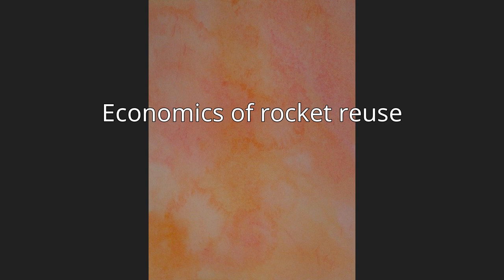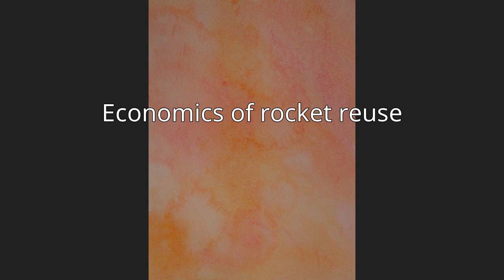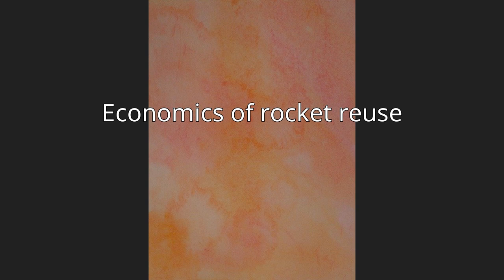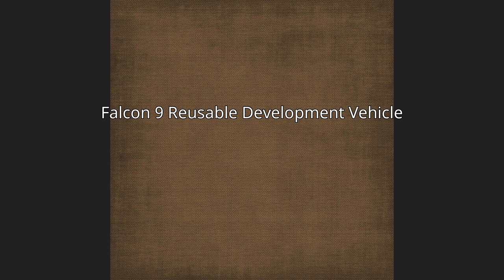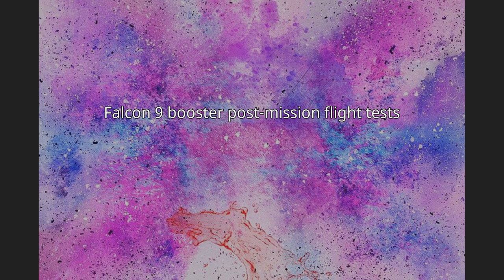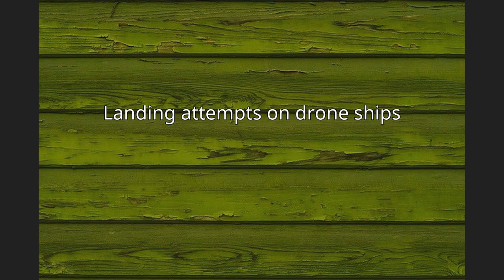SpaceX reusable launch system development program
The SpaceX reusable launch system development program is a privately funded program to develop a set of new technologies for an orbital launch system that may be reused many times in a manner similar to the reusability of aircraft.  SpaceX has been developing the technologies over several years to facilitate full and rapid reusability of space launch vehicles. The project's long-term objectives include returning a launch vehicle first stage to the launch site in minutes and to return a second stage to the launch pad following orbital realignment with the launch site and atmospheric reentry in up to 24 hours.  SpaceX's long term goal is that both stages of their orbital launch vehicle will be designed to allow reuse a few hours after return.The program was publicly announced in 2011. SpaceX first achieved a successful landing and recovery of a first stage in December 2015.  The first re-flight of a landed first stage occurred in March 2017 with the second occurring in June 2017, that one only five months after the maiden flight of the booster. The third attempt occurred in October 2017 with the SES-11/EchoStar-105 mission. Reflights of refurbished first stages then became routine. In May 2021, B1051 became the first booster to power ten missions.The reusable launch system technology was developed and initially used for the first stage of Falcon 9. After stage separation, the booster flips around, an optional boostback burn is done to reverse its course, a reentry burn, controlling direction to arrive at the landing site and a landing burn to effect the final low-altitude deceleration and touchdown.
SpaceX intended (from at least 2014) to develop technology to extend reusable flight hardware to second stages, a more challenging engineering problem because the vehicle is travelling at orbital velocity.
Second stage reuse is considered paramount to Elon Musk's plans to enable the settlement of Mars. Initial concepts to make the second stage of Falcon 9 reusable have been abandoned.As of 2021, SpaceX is actively developing the Starship system, with the intent to make it a fully-reusable two-stage launch vehicle, intended to replace all of its existing launch vehicles and spacecraft used for satellite delivery and human transport—Falcon 9, Falcon Heavy and Dragon—and also eventually support flights to the Moon and Mars. In addition it could be used for point-to-point transportation on Earth.